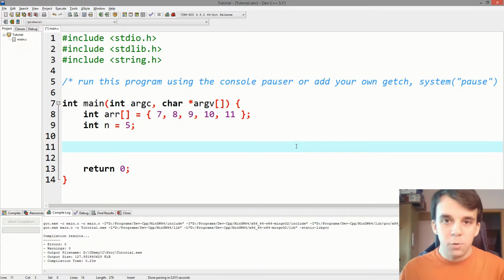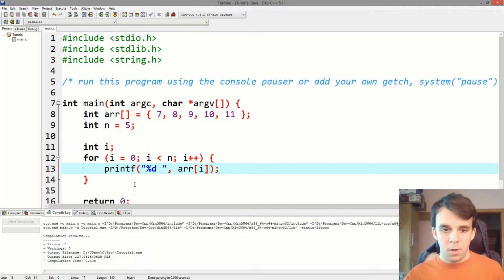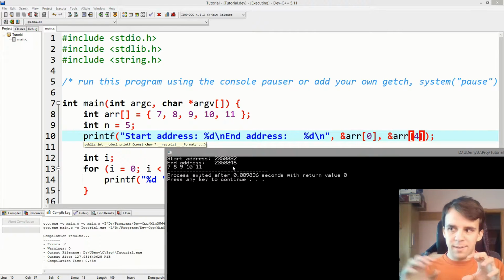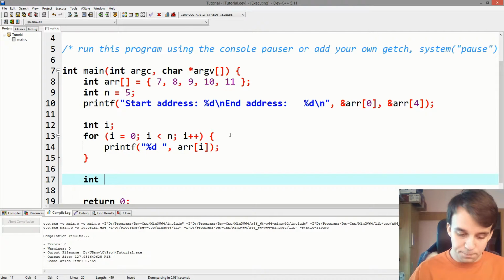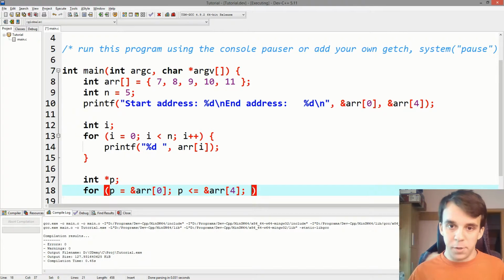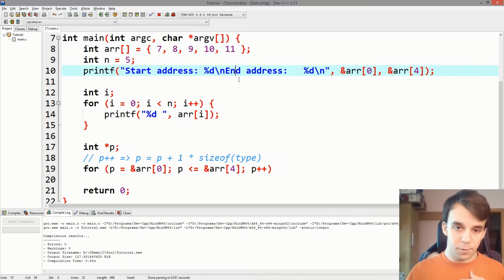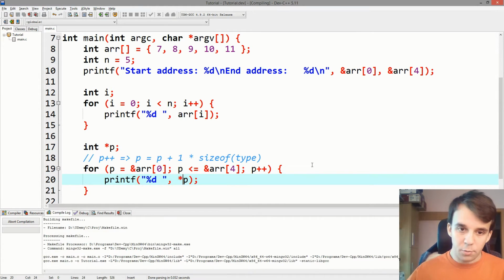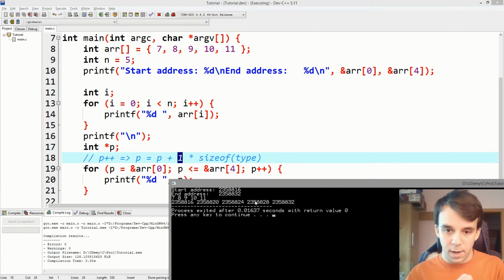Iterating over an array using pointers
In this example we can see how arrays are placed in memory and how you can iterate over it using just those addresses (using a pointer).